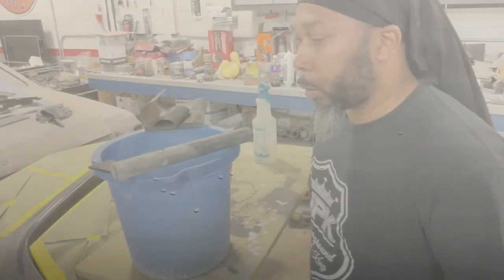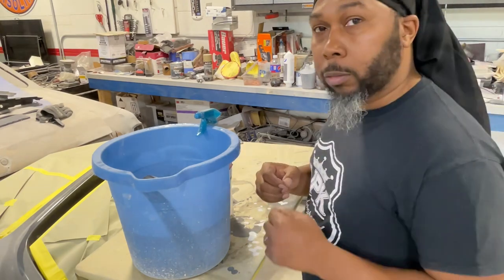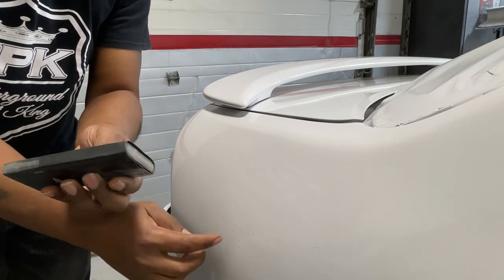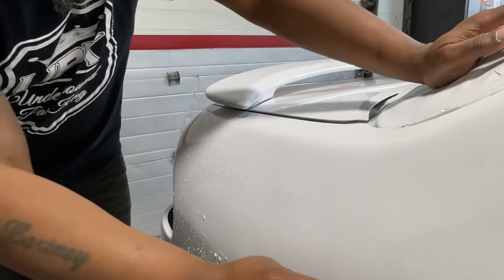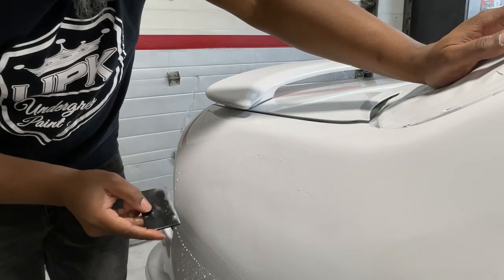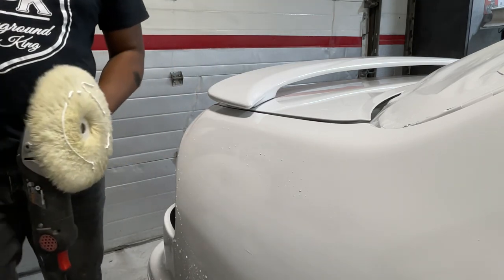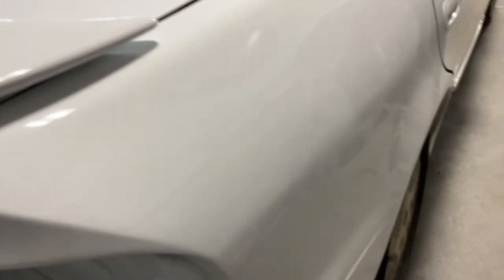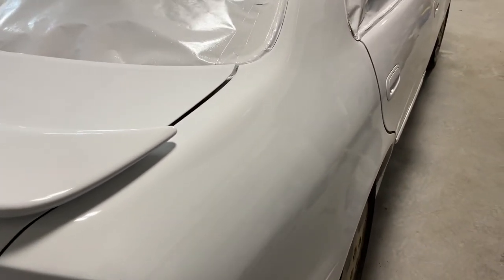Wet sanding and buffing runs out of a single stage paint job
In this video I’m showing how I wet sand and buff runs out of a single stage paint job I did on a Toyota Corolla that I painted white. I’ll show you what tools and materials I use to fix the runs and to buff the panels to a smooth gloss finish.

Wizards turbo cut compound
Wizards shine master polish
Wizards Final cut
Wool buffing pad
Wizards finishing buffing pad
Dura-Block sanding block kit (6pc)